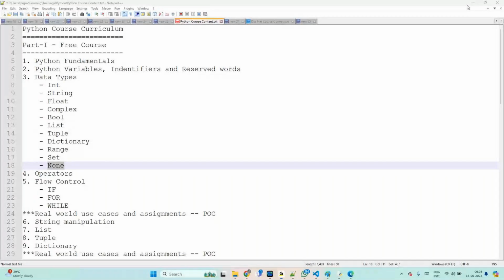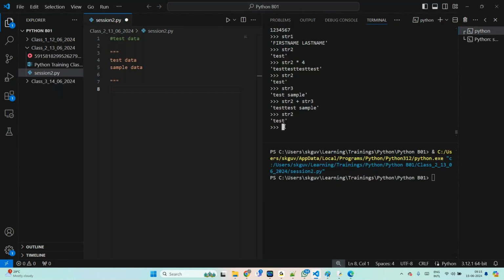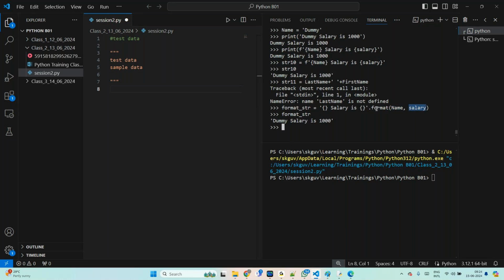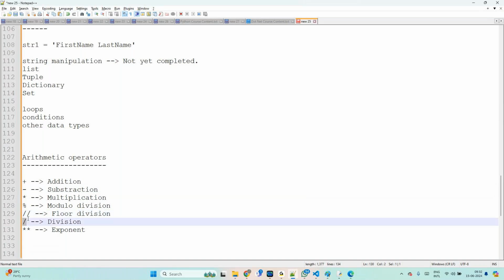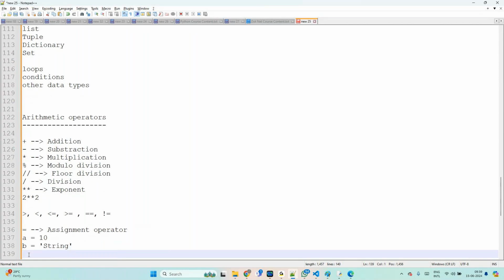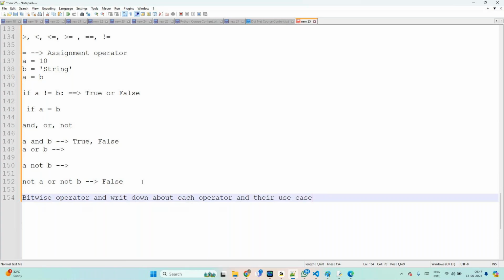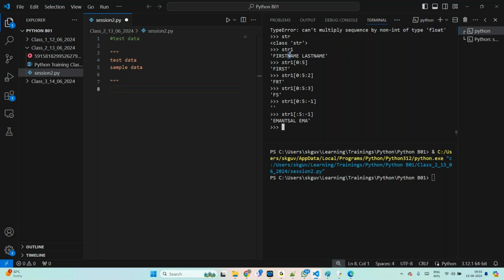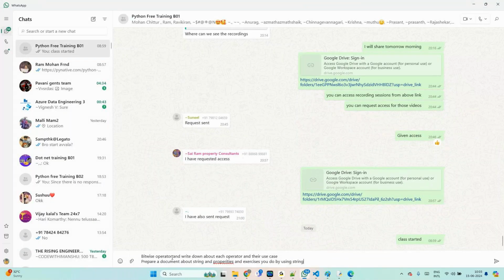Python Real Time Training Basics | String and Operators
You can join on below whatsapp group for more details